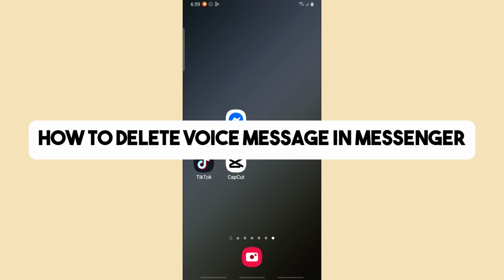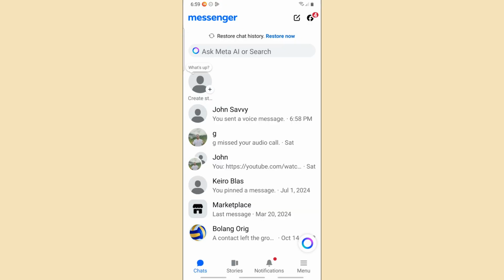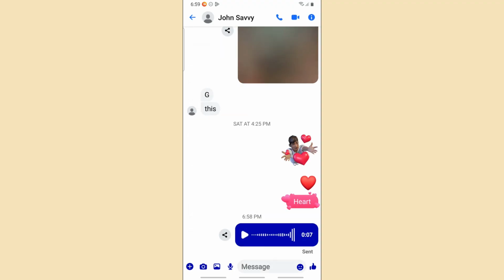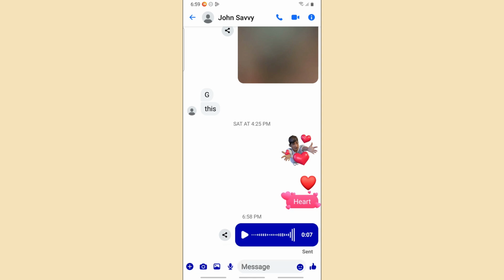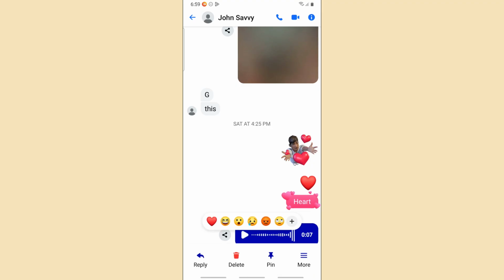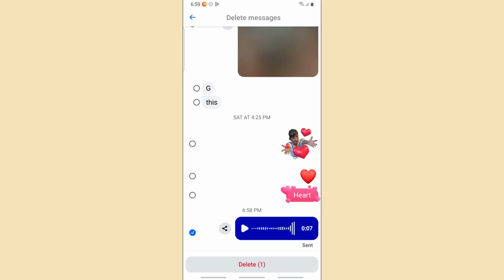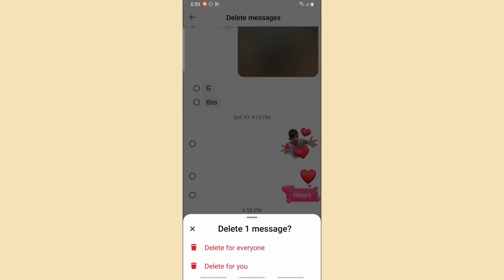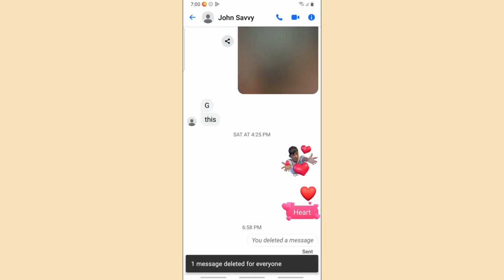How to Delete Voice Messages in Messenger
In this DelftStack tutorial, we'll show you how to easily delete voice messages on Messenger. Whether you want to remove a single voice message or multiple ones, this step-by-step guide will make it simple and quick.

🔹 What You'll Learn in This Video:
✅ How to access your Messenger inbox and locate voice messages.
✅ Deleting a single voice message.
✅ Selecting and deleting multiple voice messages at once.
✅ Choosing between Delete for Everyone or Delete for You.
✅ Tips to manage your Messenger audio messages efficiently.

📌 Timestamps ⏱
00:00 - Introduction
00:09 - Opening Messenger and locating the voice message
00:33 - Deleting a single voice message
00:44 - Selecting and deleting multiple messages
00:55 - Delete for Everyone vs Delete for You
01:07 - Summary and Conclusion

Deleting voice messages can help you:

Remove unwanted or accidental messages.

Keep your Messenger inbox organized.

Control what content others can see.